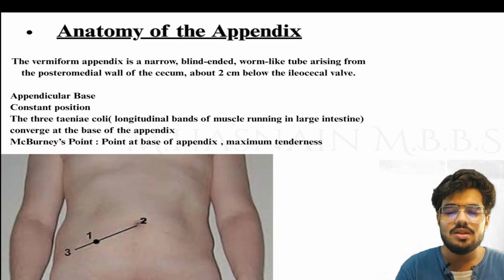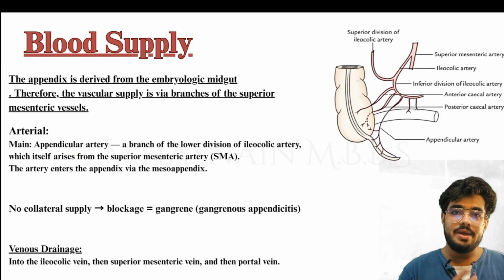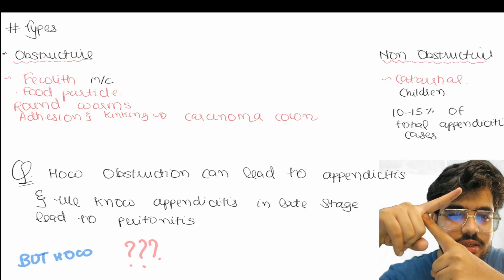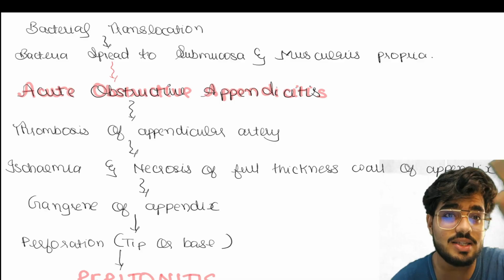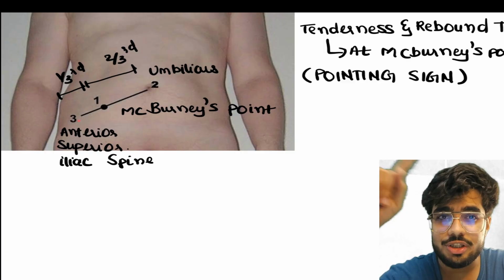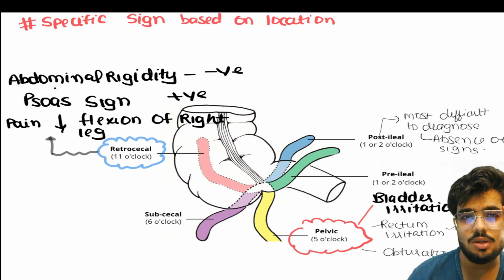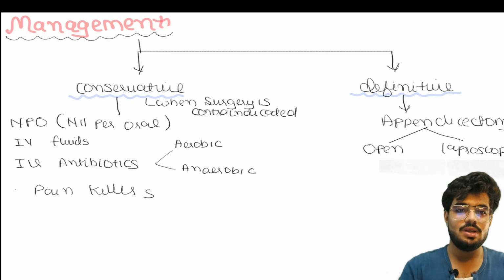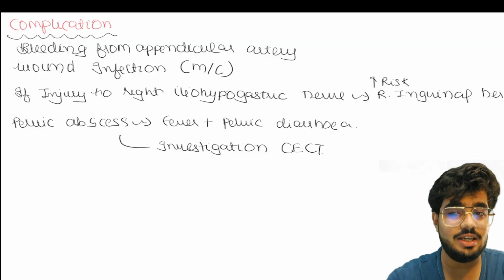Acute Appendicitis Surgery | Lecture for MBBS Students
Watch the complete surgical procedure of acute appendicitis — from diagnosis to appendectomy.
This video is designed for MBBS and medical students to understand the key surgical steps, anatomy, and post-op care involved in managing acute appendicitis.

🧠 Topics Covered:

Clinical presentation & diagnosis

Surgical approach

Step-by-step appendectomy

Post-operative complication

⚕️ Ideal for: MBBS Students | Interns | Surgery Residents